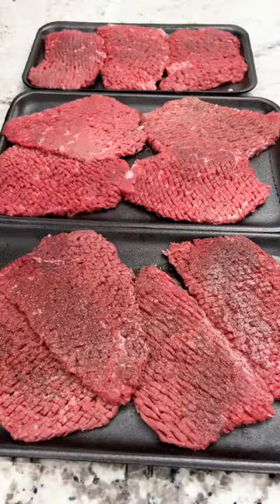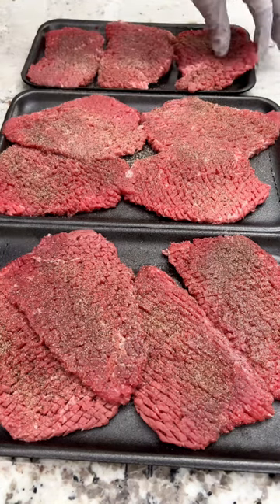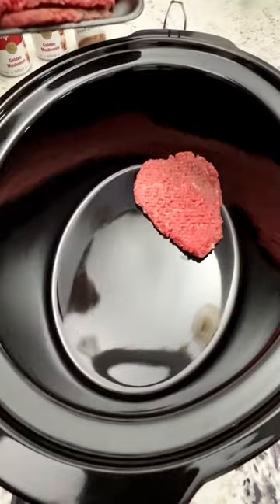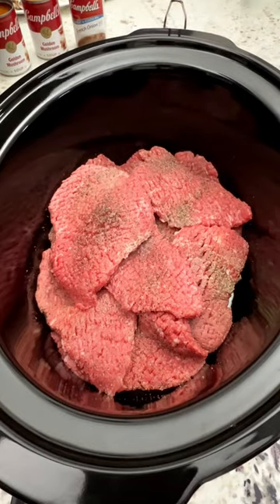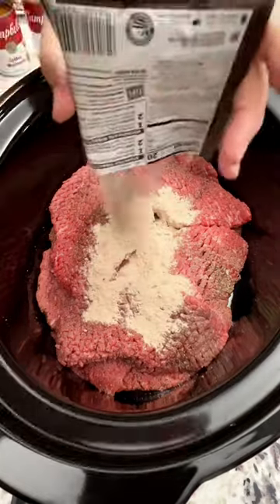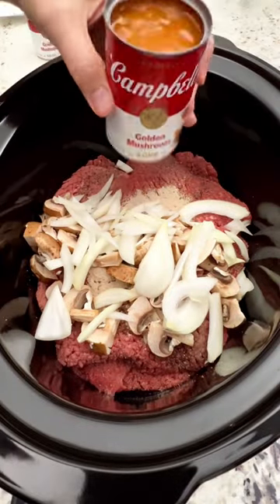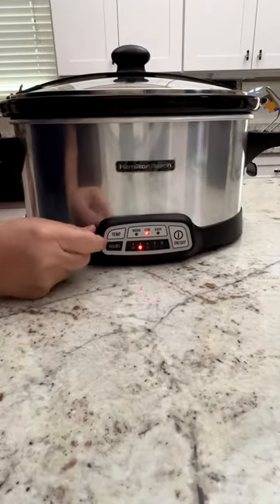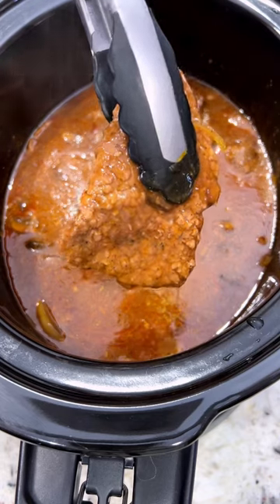Recipe for crockpot cubed steak and gravy.